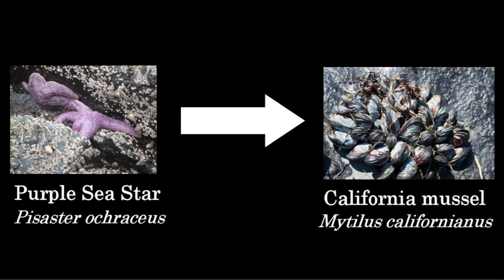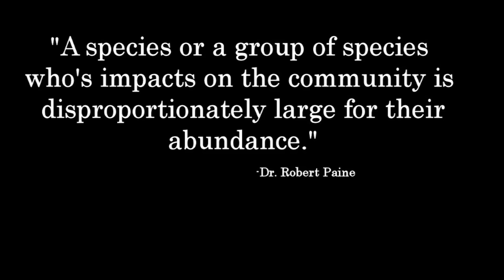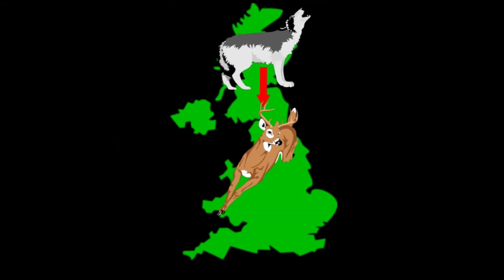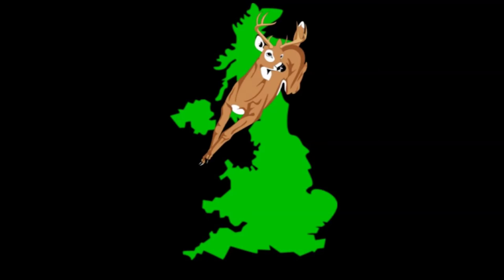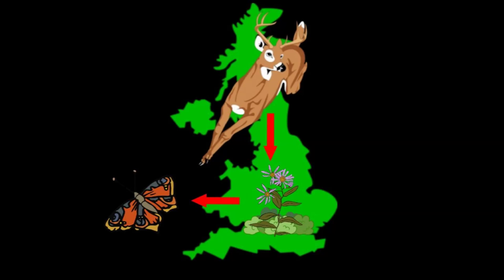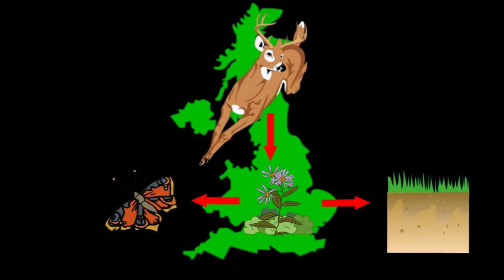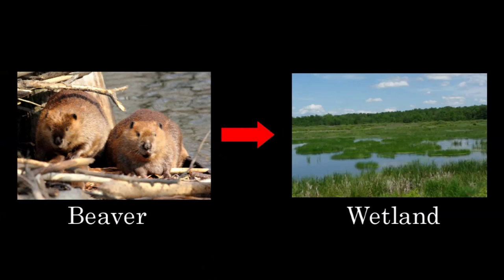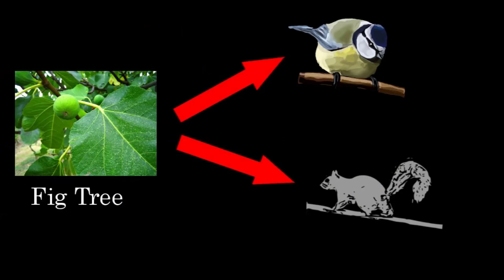What is a Keystone Species?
What is a keystone species and why is it important for conservation  that we identify keystone species.

"california mussel Mytilus californianus" - Flickr user Paul Asman and Jill Lenoble